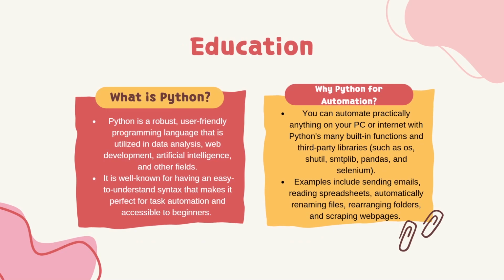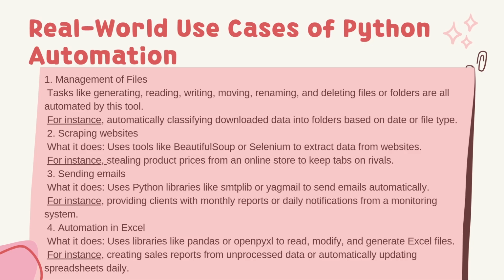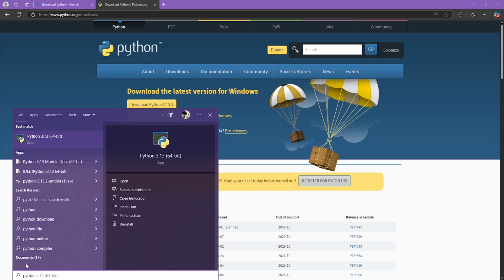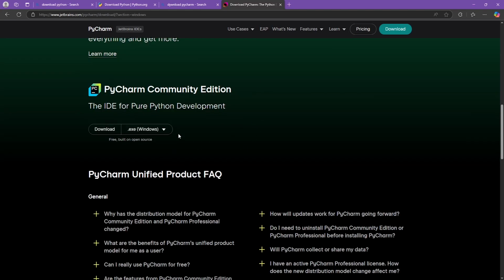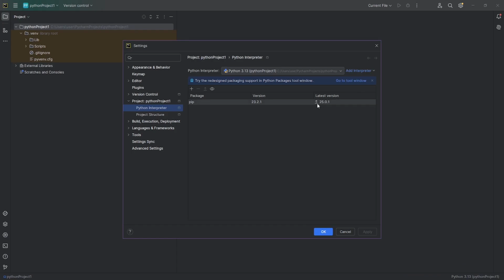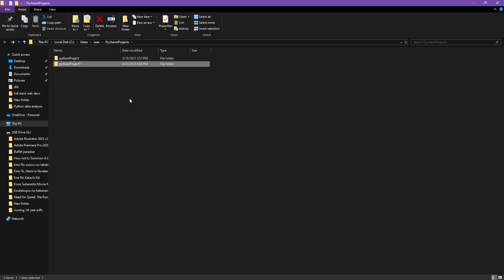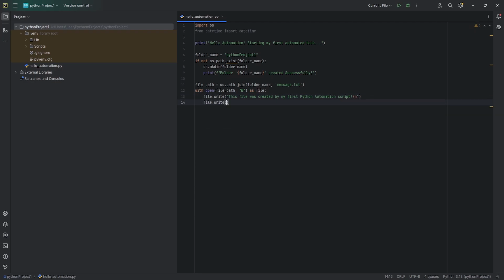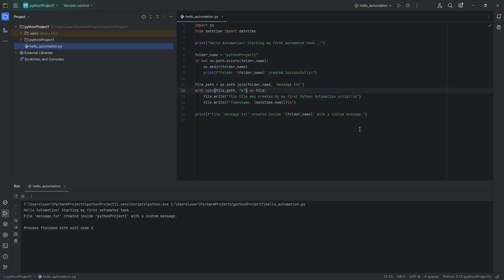Python Automation Tutorial for Beginners: A Complete Introduction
Welcome to this complete introduction to Python and Automation. If you are looking to save time, eliminate repetitive tasks, and learn one of the most popular programming languages in the world, you are in the right place.

In this tutorial, we cover the fundamentals of Python programming and transition directly into practical automation scripts. No prior coding experience is required. We will start with the absolute basics and work our way up to writing scripts that can handle real-world tasks automatically.

What you will learn in this video:

How to install Python and set up your coding environment

Basic Python syntax, variables, and data types

Control flow using loops and conditional statements

Reading and writing files automatically

An introduction to web scraping and browser automation

Organizing your code with functions and modules

Timestamps:
00:00 - Introduction to Python and Automation
02:15 - Installing Python and your IDE
08:30 - Python Basics: Variables and Data Types
22:45 - Control Flow: If Statements and Loops
38:10 - Project 1: Automating File Organization
55:20 - Project 2: Basic Web Scraping
01:12:00 - Next Steps and Resources